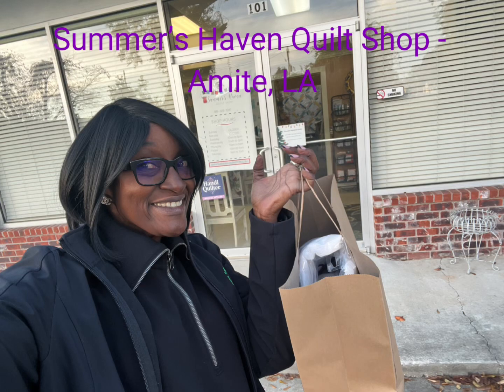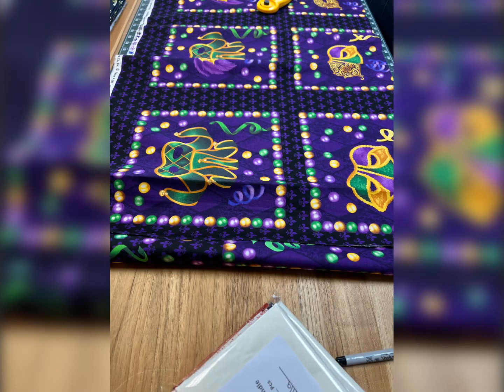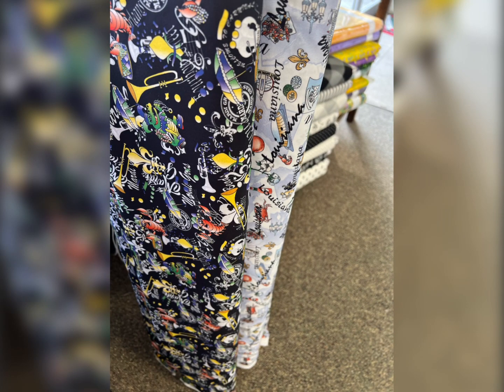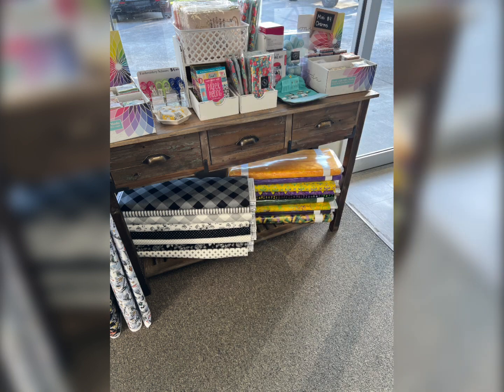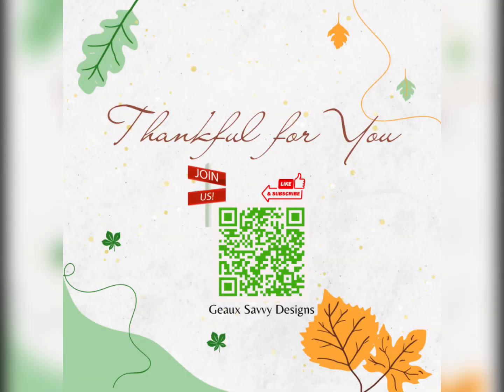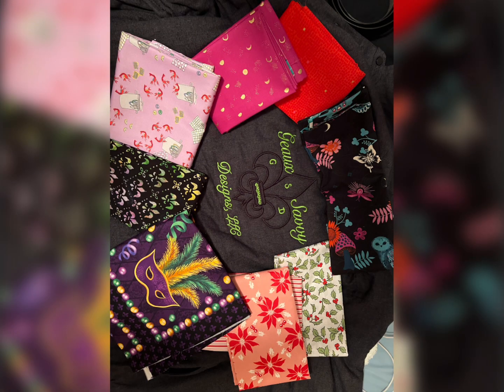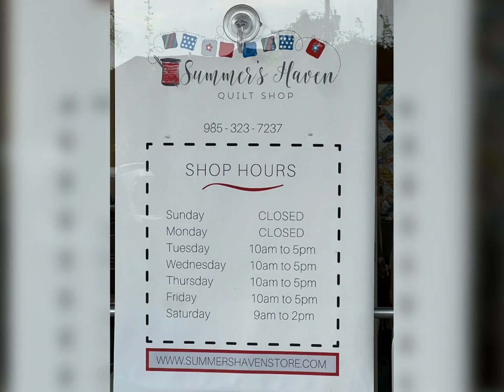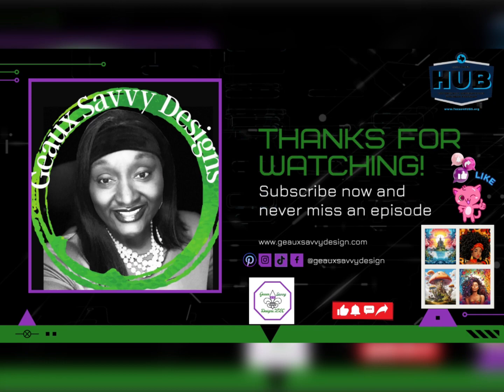Fabric Haul for Quilt - Louisiana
@Summer Havens Quilt Shop
Join me on a delightful journey to the charming Summer Haven Quilt Shop in Amite, Louisiana! 🌟 In this video, I explore this fabulous local gem known for its exceptional customer service and unique Louisiana-themed fabrics. 🧵

From the moment I stepped inside, I was welcomed with warmth and expertise, making my experience truly unforgettable. This shop isn't just a store; it's a treasure trove for quilting enthusiasts and fabric lovers alike. With over an hour spent wandering through aisles of beautiful, specialized fabrics, I discovered patterns and textures that captured the essence of Louisiana's vibrant culture and heritage.

Whether you're a seasoned quilter or just starting out, Summer Haven Quilt Shop is a must-visit destination. Their collection is diverse, featuring everything from classic designs to modern prints, all of high quality and irresistibly charming. 🌼

If you ever find yourself in Amite, don't miss the chance to visit this wonderful shop. And guess what? I'm already planning my next trip back! Watch the video to see my favorite finds and get inspired for your next quilting project.